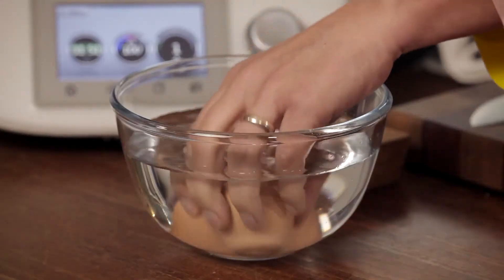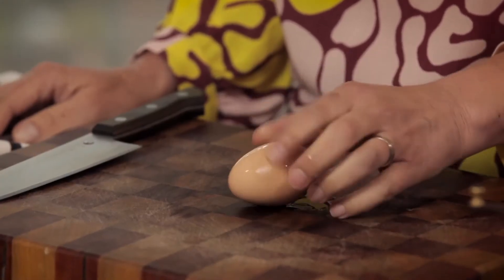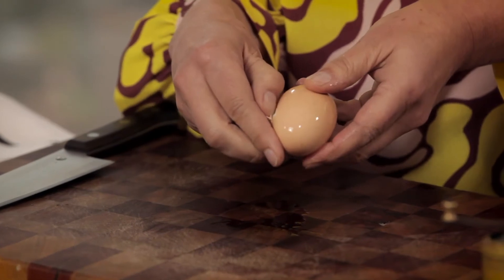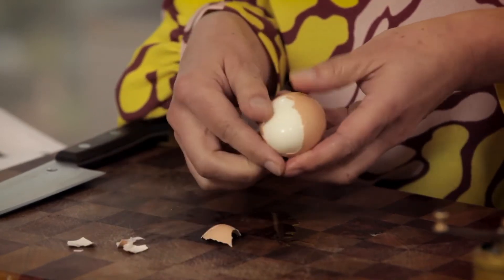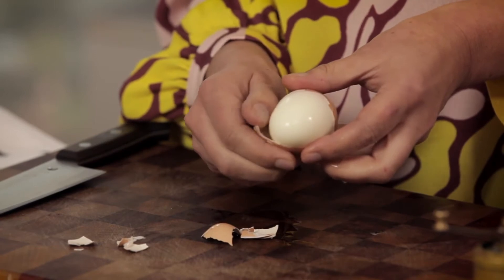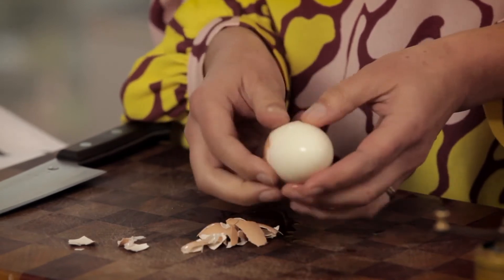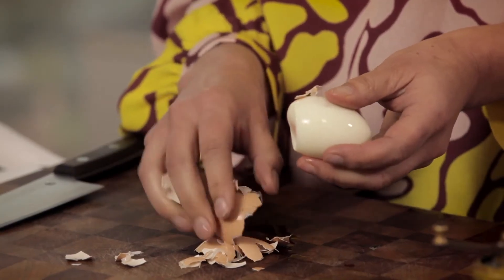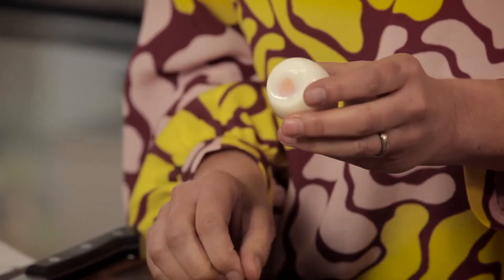How to Peel an Egg: a handy Thermomix tip from Dani Valent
I’m all about sharing simple tips and tricks as part of the never-ending journey of cooking, learning, eating and enjoying.

Here I show you the easiest way I've found to peel an egg. You're welcome! :)

danivalent.com is a subscription website of cooking videos featuring home cooking and top chefs using Thermomix. danivalent.com is the home of inspiring, informative, practical, beautiful videos and demonstrations.

for an ever-growing library of inspiring, practical, fun Thermomix cooking videos! Many videos also feature great guest chefs and cooks who know their way around a Thermomix! Gift subscriptions are available for the Thermomix fan in your life. Watch. Learn. Be inspired. Cook!

Dani Valent is an award-winning food writer and commentator and one of Australia's most respected restaurant critics. She's been a Thermomix lover for more than 10 years now, and her three Thermomix cookbooks have been honoured in the Gourmand World Cookbook Awards.